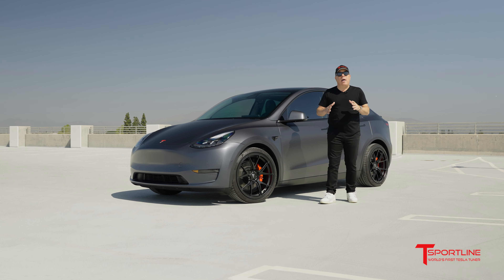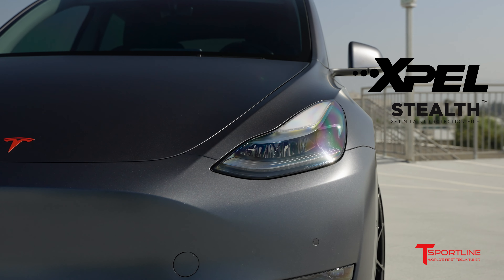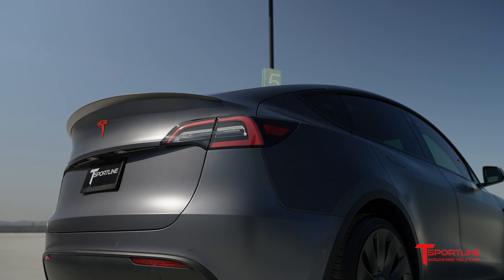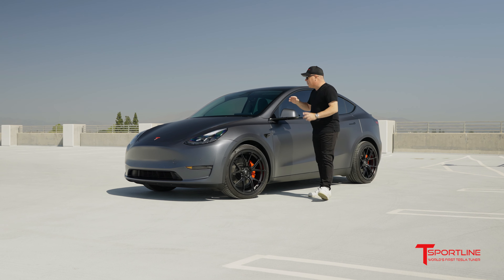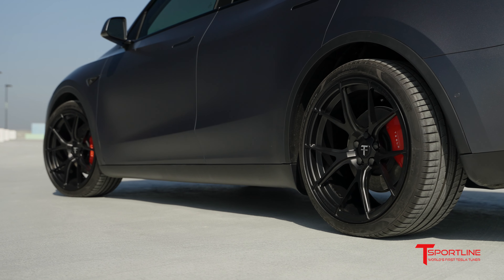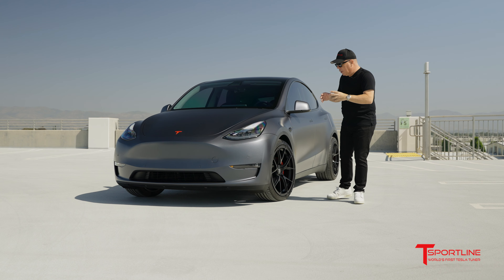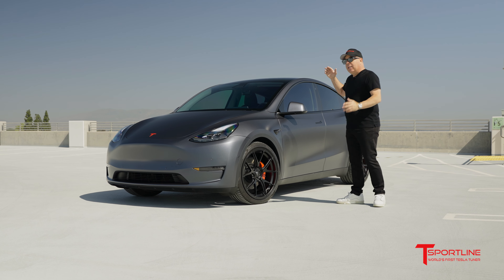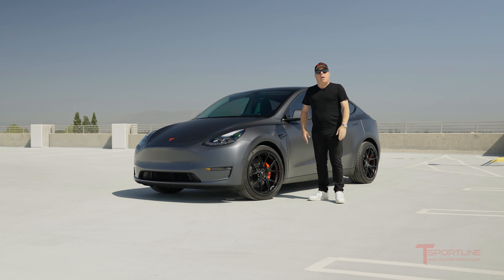🔥 Tesla Model Y Midnight Silver Xpel Stealth PPF Treatment and T Sportline 21" Forged TY115 Wheels 🚀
Check out what's trending in Tesla Model Y customization! The top choice for exterior is the Xpel Stealth Paint Protection Film for a satin look. This Midnight Silver Metallic Model Y went from gloss to satin while protecting its original paint. Complete with a one-piece forged in a Matte Black finish, this Model Y has a trendy look.

Base Car
●     Midnight Silver Metallic Tesla Model Y Performance

T Sportline Products & Customizations
●     Xpel Stealth Paint Protection Film
●     Painted Red Tesla Emblems
●     TY115 21" Forged Wheels in Matte Black

T Sportline is proud to be the World's First Tesla Tuner. We manufacture accessories for the Tesla Model S, Tesla Model 3, Tesla Model X & Tesla Model Y. Subscribe to our channel to get first exclusive in depth looks at Customized Teslas from mild to wild. We perform upgrades to Teslas as simple as Window Tint & Chrome Delete to comprehensive upgrades such as Full Custom Tesla Vegas & Leather Interiors in Southern California.